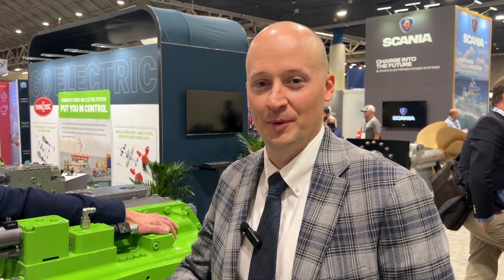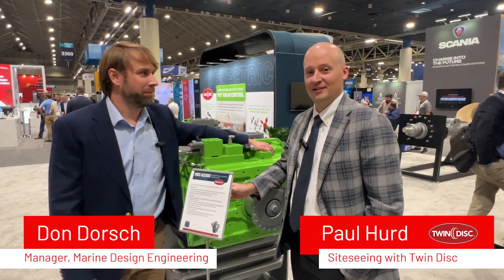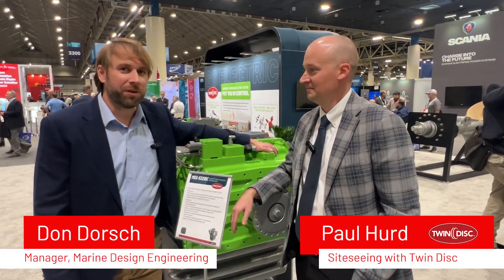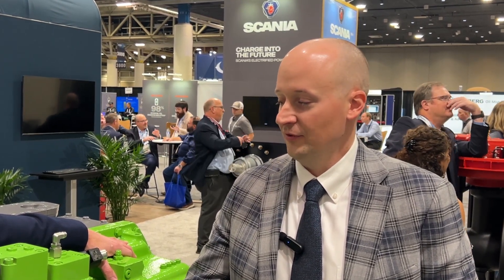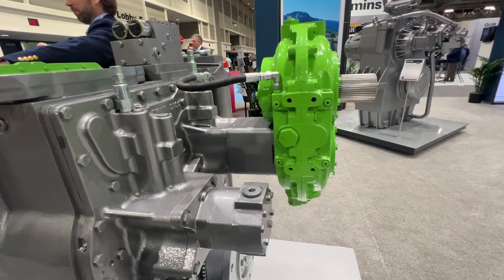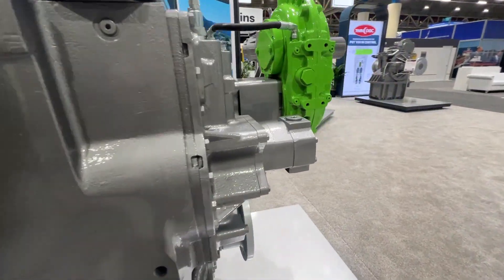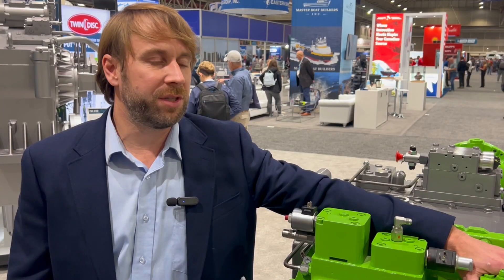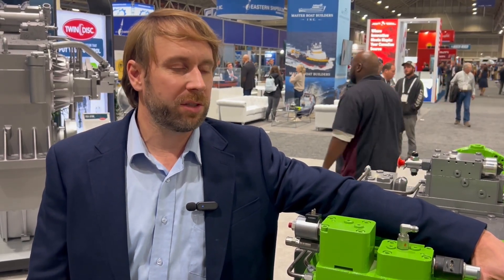Siteseeing with Twin Disc - MGX-5321DC Hybrid-Ready Transmission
Don Dorsch, Manager of Marine Design Engineering for Twin Disc, gives us a primer on how our MasterClutch and PTO/PTI gearbox technologies transform our transmissions for electric & hybrid applications.